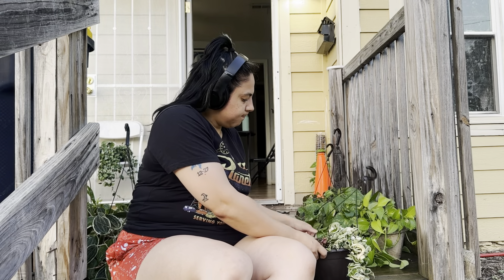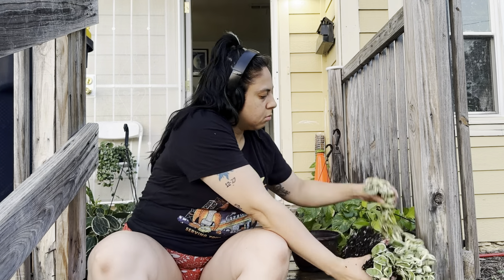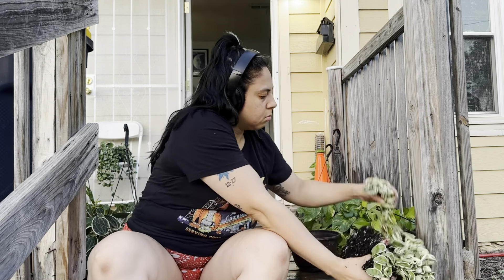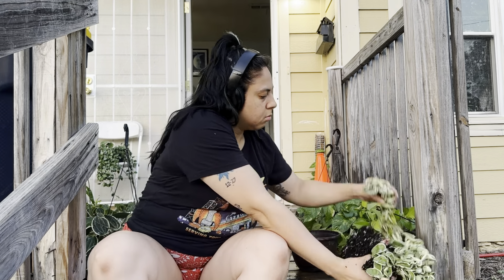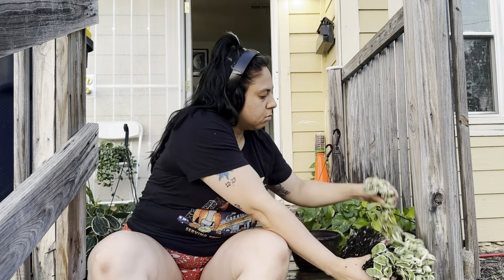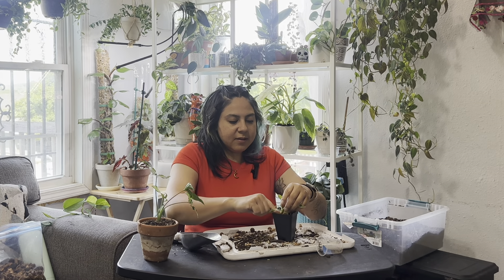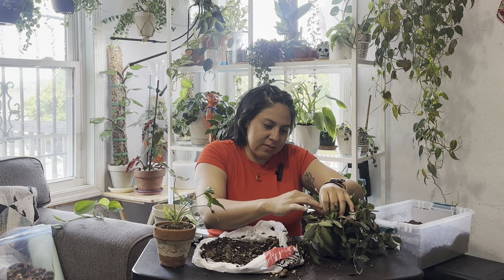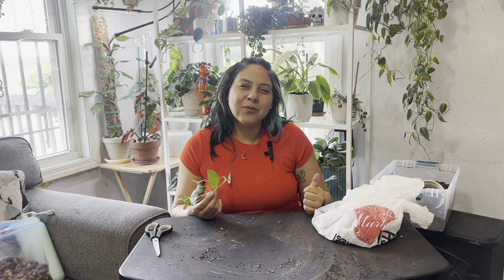Repot With Me | Philodendron + Hoya Repot